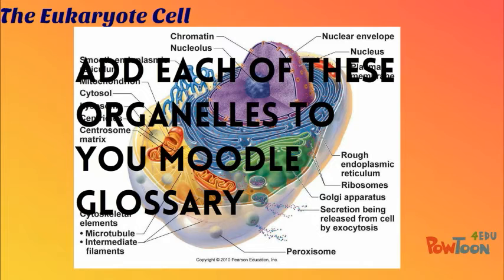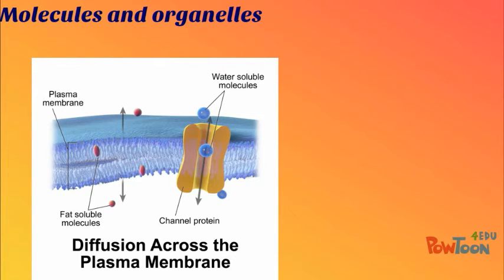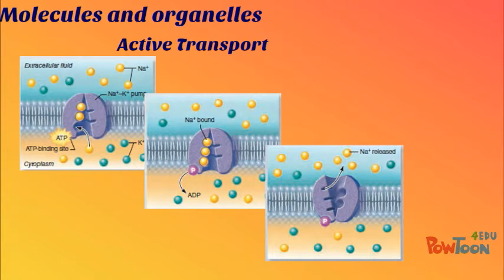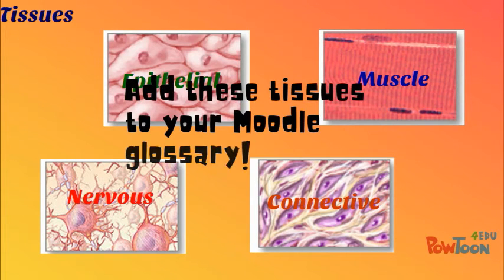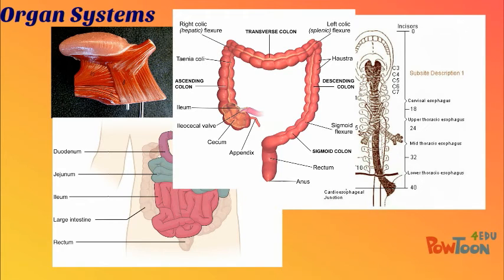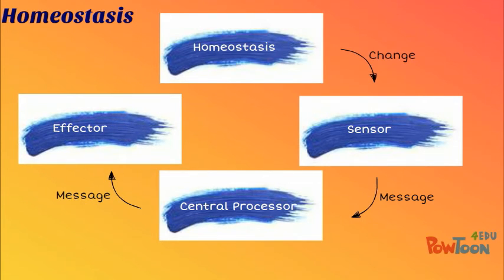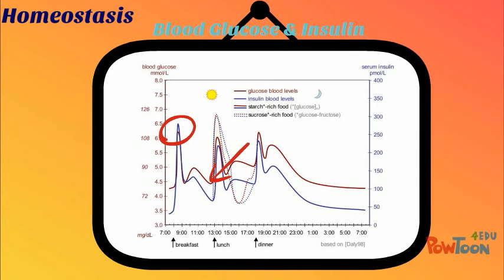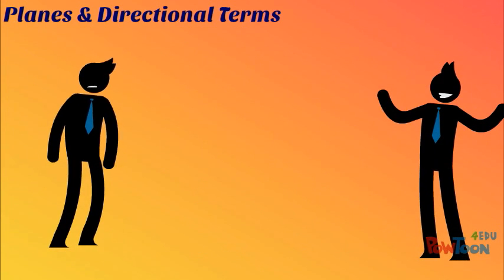Core Concepts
Created by Dr Anna Lorimer, Unitec, Auckland